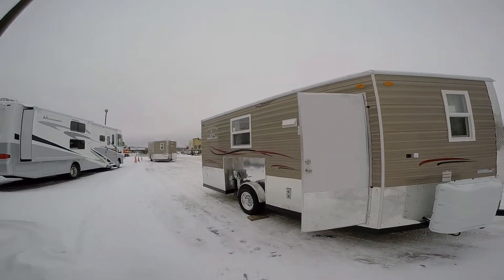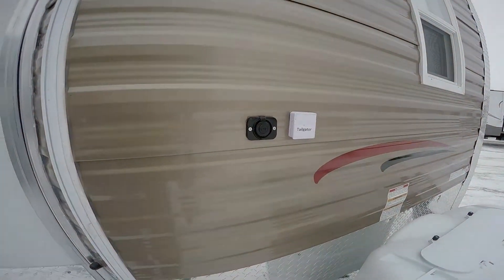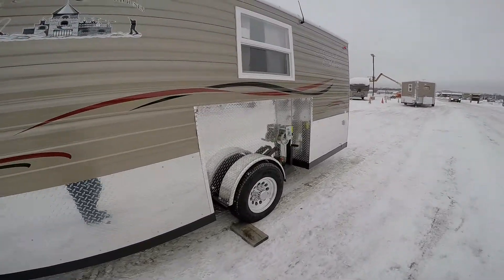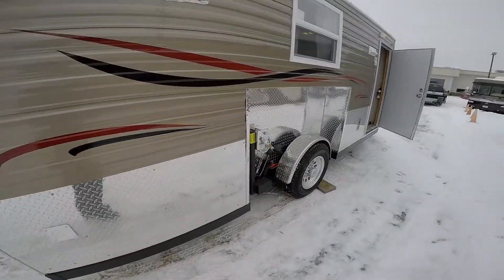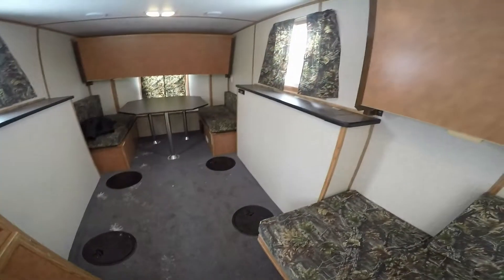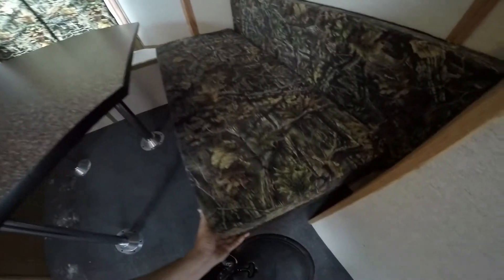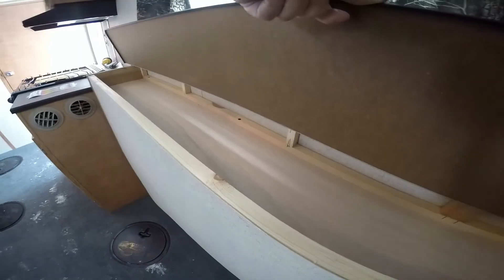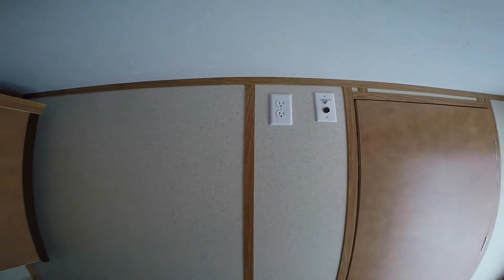2015 Ice Castle "Limited Edition" 8' x 16' Fish House with Bronze Exterior!